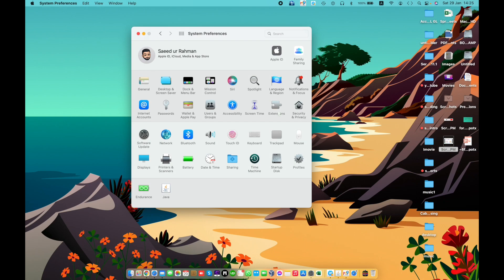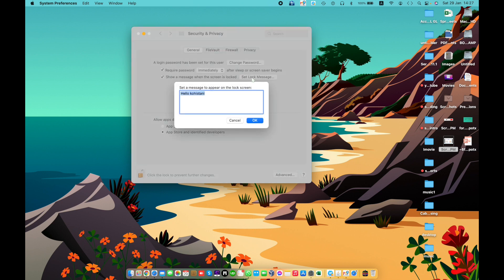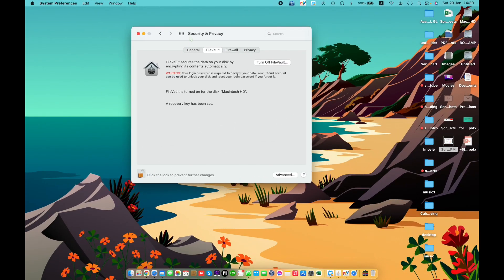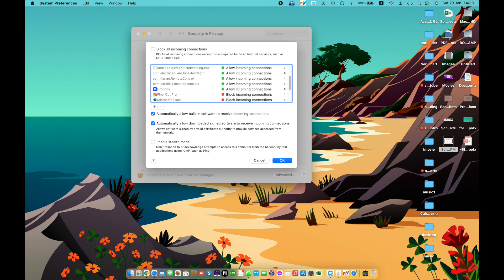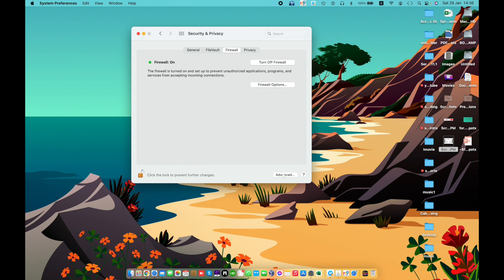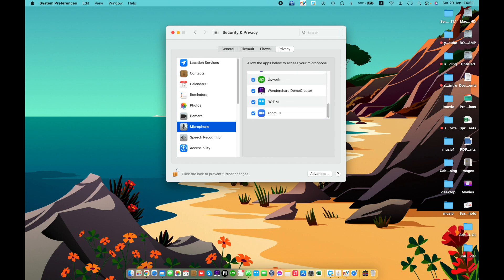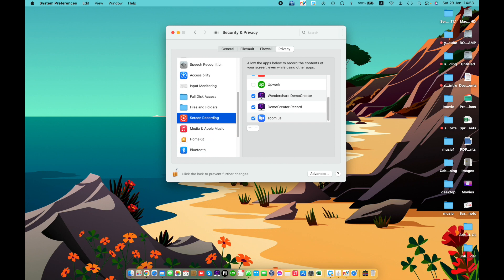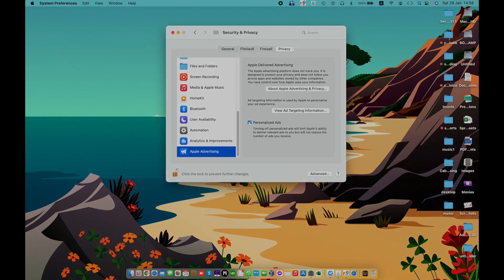Change Privacy and Security settings on Mac | change Security and privacy settings in macOS 2022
How to change security and privacy settings in macos Monterey and change the privacy setting in mac M1 allow apps to install from third party sites change firewall settings in macos Monterey change firewall setting in macos Monterey how to change login password in macOS Monetary change login password in mac M1 how to set the password when after sleep in macos Monterey set sleep password after screen savor in mac M1 Accessibility setting in macos Monterey mac M1 accessibility setting full disk access in macos Monterey, show Message when the mac screen is locked encrypt data on mac descript data on mac block incoming connections in mac firewall

General privacy setting 0:00 3:52
FileVault Setting 3:53 5:08
FireWall Setting 5:09 7:57
Privacy setting in mac 7:58 8:19
Locatin privacy setting 8:20 8:51
Contacts pricacy setting 8:52 8:59
Calander privacy setting 9:00 9:07
Reminder privacy setting 9:08 9:10
Photos privacy setting 9:11 9:29
Camera privacy setting 9:30 9:33
Microphone privacy setting 9:34 9:42
Speech recognition privacy setting 9:43 9:51
Accessibility privacy Setting 9:44 10:11
input monitoring privacy setting  10:12 10:28
Full disk access privacy setting 10:29 11:13
Files and folder privacy setting 11:14 11:33
Screen Recording privacy setting 11:34 12:12
Bluetooth privacy setting 12:13 13:33

saeedglt